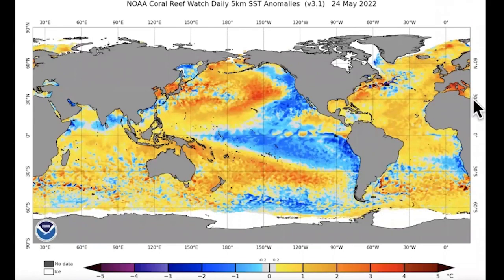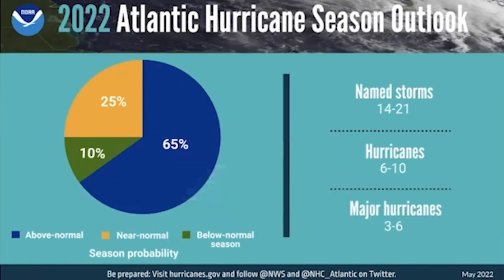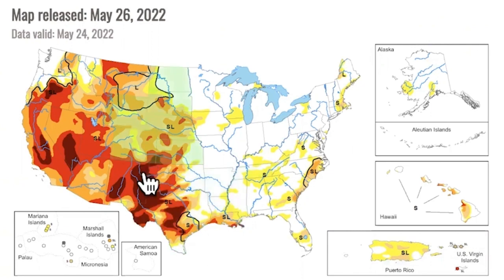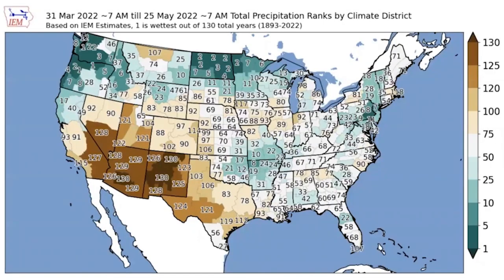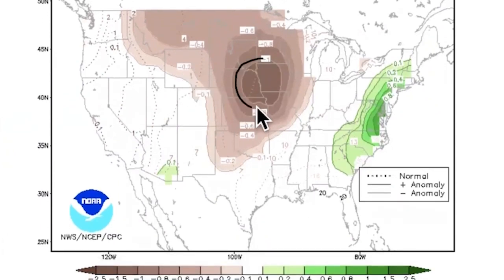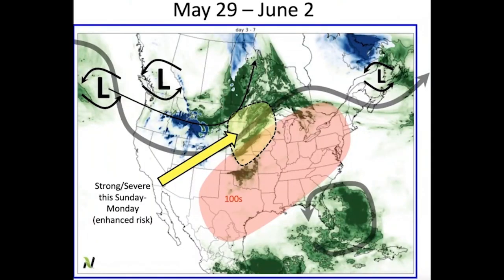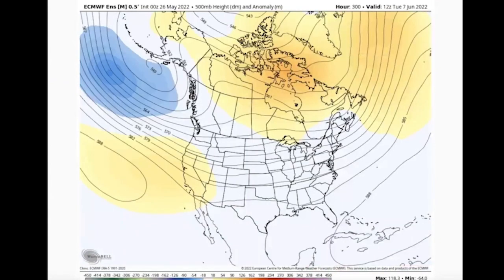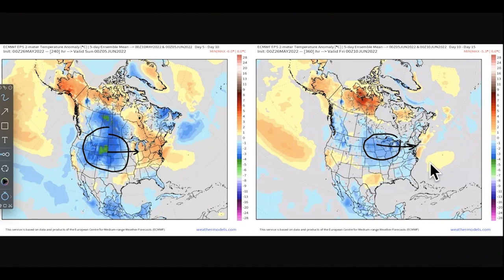Trader PhD Farmer Forecast - May 26, 2022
Dawson sits down with Eric Snodgrass, principal atmospheric scientist with Nutrien Ag Solutions, to discuss La Nina updates, precipitation in the North, and drought.

0:25-1:22 La Nina Update
1:22-1:46 Hurricane Forecast
1:46-4:10 Precipitation Observation
4:10-5:10 Long Range Outlook
5:10-7:56 Short Term Forecast
8:55-10:20 Brazil Update